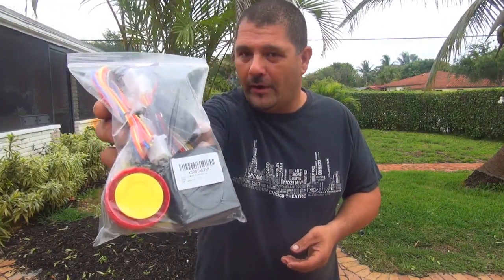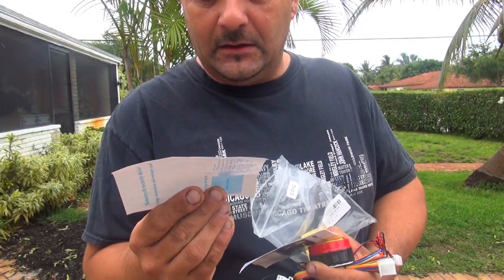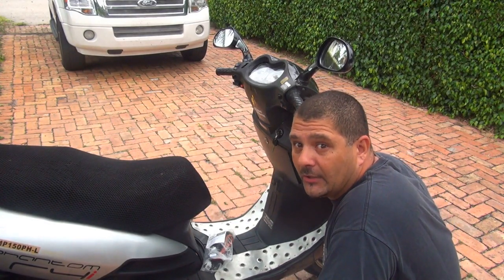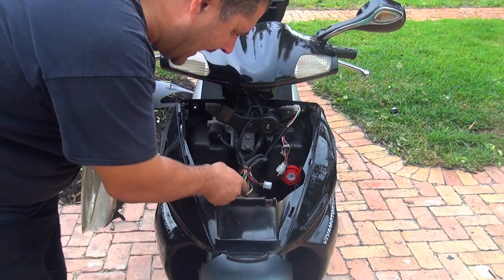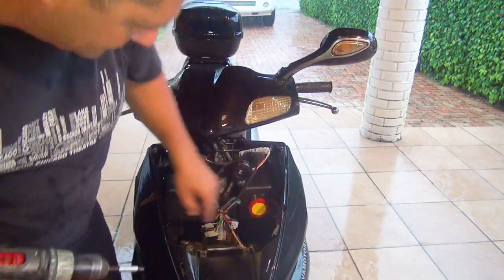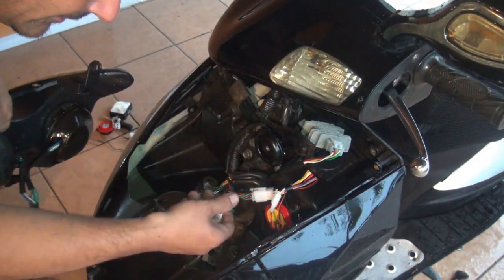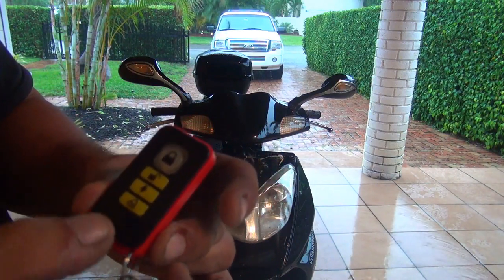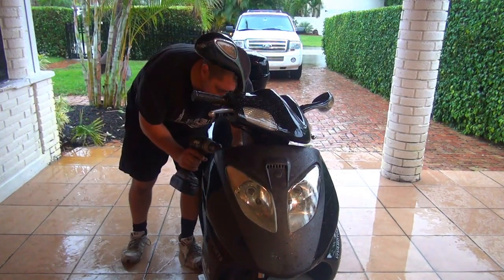GY6 150cc scooter / motorcycle alarm installation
Motorcycle Security Kit

 Specification:
Color: Black (The cables are colorful)
Size: The high power siren device: 6.0 x 4.9 x 2.6cm.
The Brain Module System Built-in Shock Sensor: 6.4 x 6.0 x 1.8cm
Package weight: 9.8oz/279g

  Compatible Motorcycle Models:
Suzuki, Honda, Yamaha, Kawasaki, Harley Davidson and all Other Motorcycles

  Note:
This kind of wiring way is generally suitable for the motorcycle with AC ignition. The different motorcycle has different ignition   mode and the wiring way is possibly different.
Please install the alarm system by an authorized professional alarm installer in your local motorcycle repair shop if you are not familiar with motorcycle wire installation.

  What is included:
1 x High Power Siren (125dB)
1 x Brain Module System Built-in Shock Sensor
2 x Remote Controllers
1 x Connection cables
1 x Foam glue for High Power Siren
1 x Foam glue for Brain Module System Built-in Shock Sensor

Learn how to install a scooter alarm with remote start. Very easy. Scooter theft has really become a problem. Having a scooter alarm can greatly protect your scooter from theft. These scooter alarms also have remote start.
This alarm is great for scooters, gy6, 50cc, 150cc, vespa, and many motorcycles.